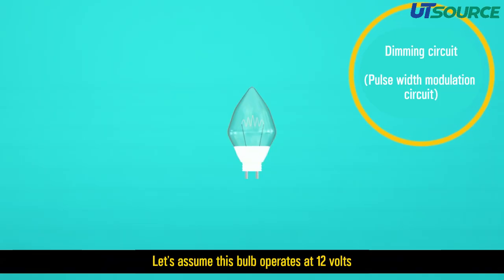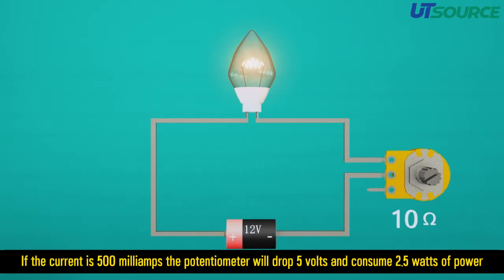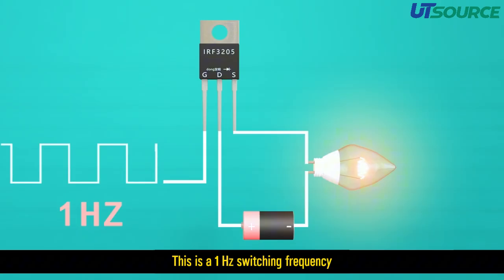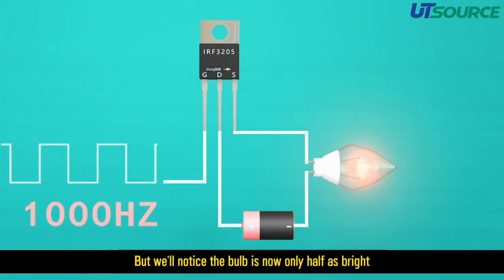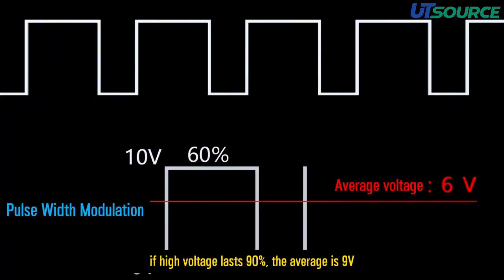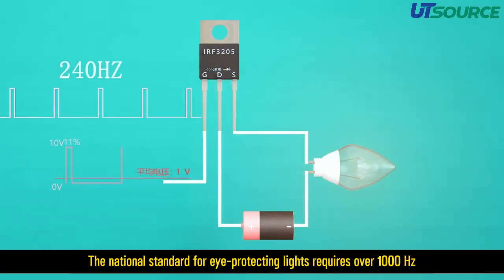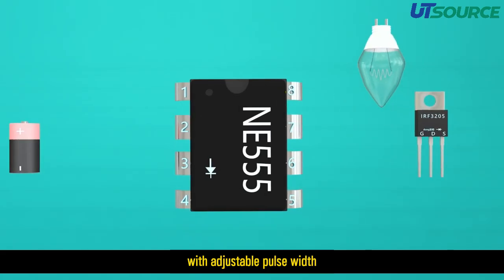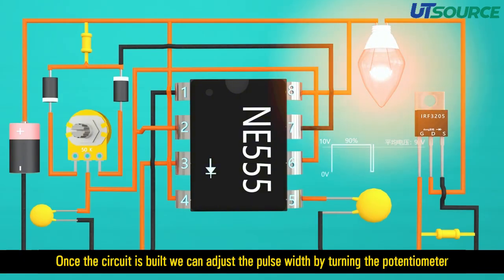How to adjust the brightness of a light bulb MOS tube? application and PWM